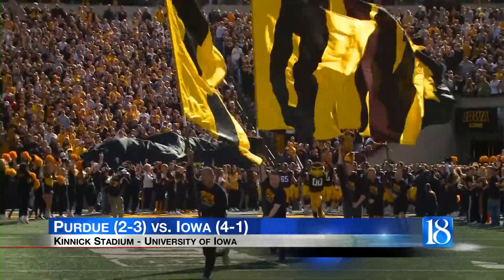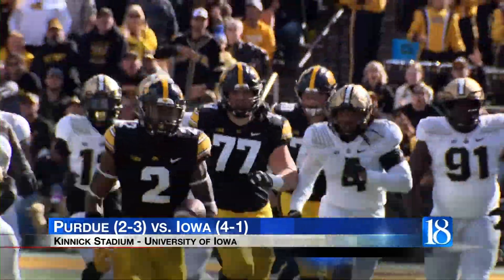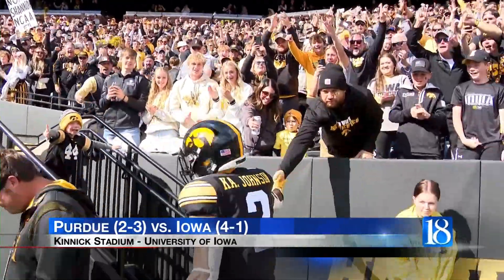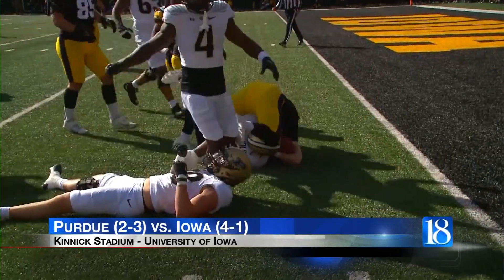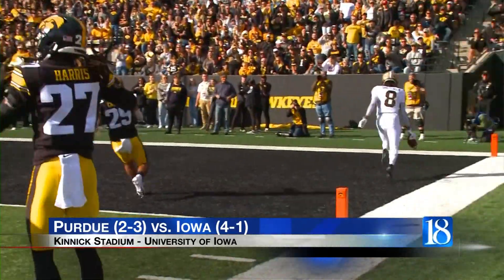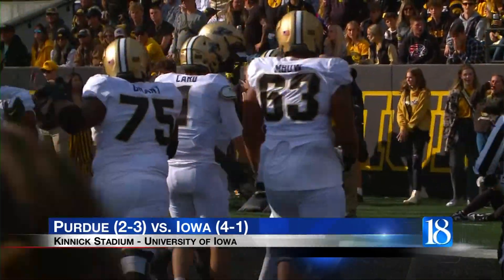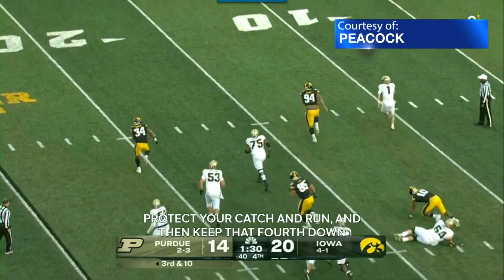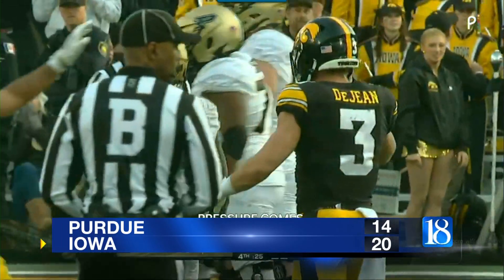Purdue football falls to Iowa, 20-14